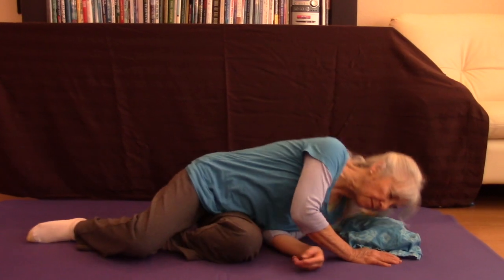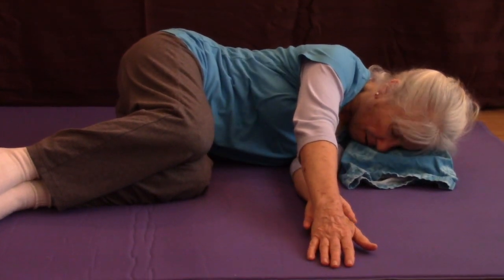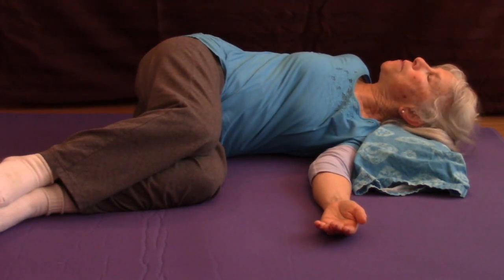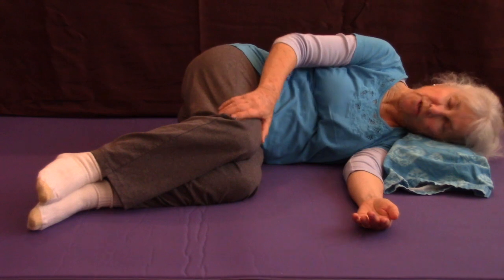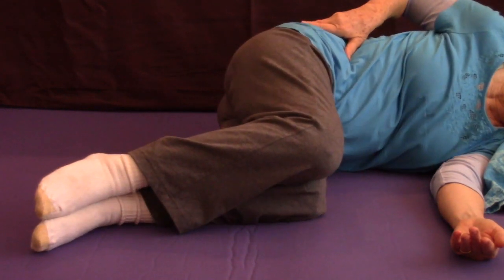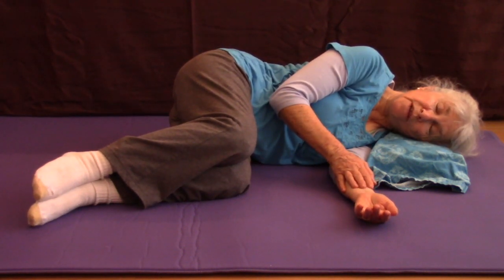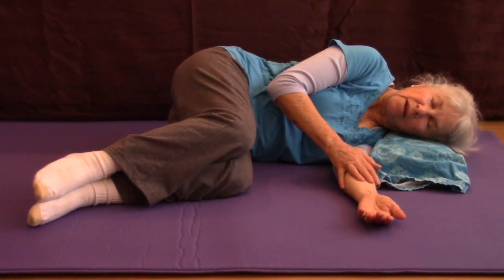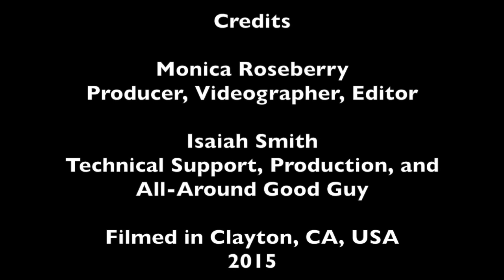Side-Lying Rotation Variation #2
In this video I demonstrate side-lying trunk and pelvic rotation as the top arm and leg move forward and backward. In the upper body the trunk rotates forward guided by the top arm reaching forward as the arm slides along the bottom arm. As the arm slides backward the trunk rotates backward. In the lower body the upper hemi-pelvis rotates forward as the top thigh slides forward on the bottom thigh. Then the upper hemi-pelvis rotates backward as the top thigh slides backward on the bottom thigh. I put these moves together and demonstrate rotation in the same direction and contralaterally.